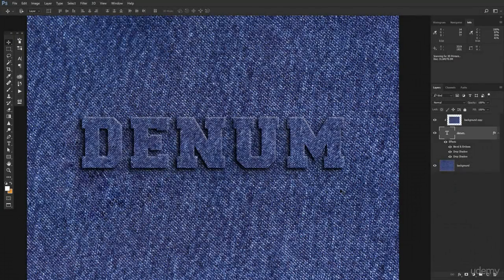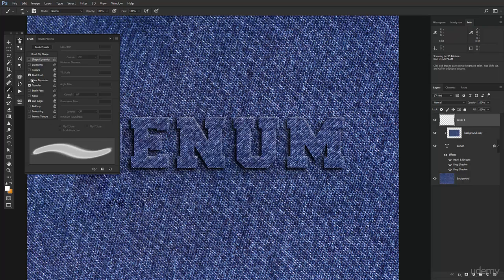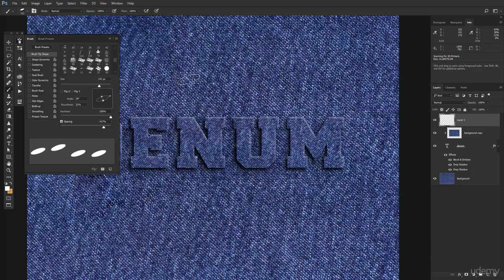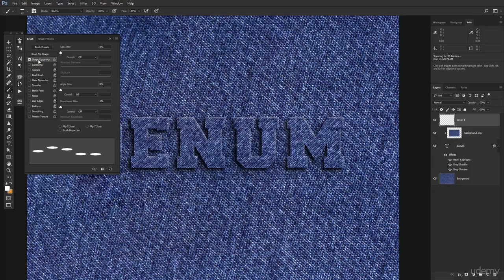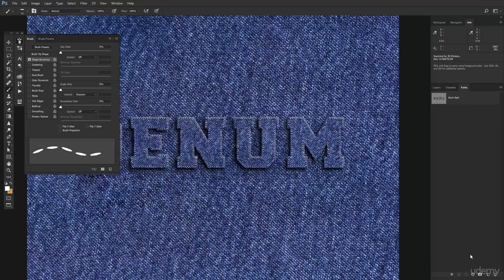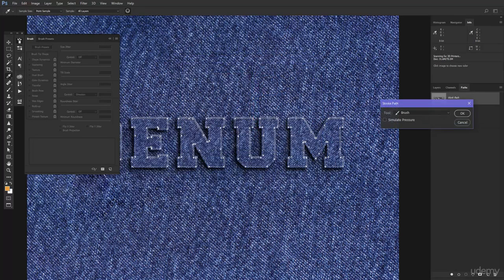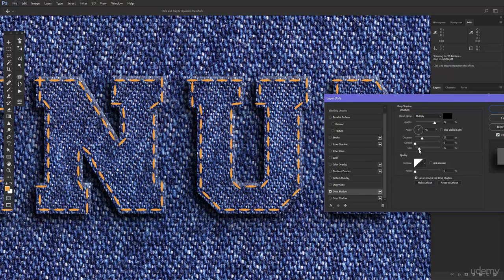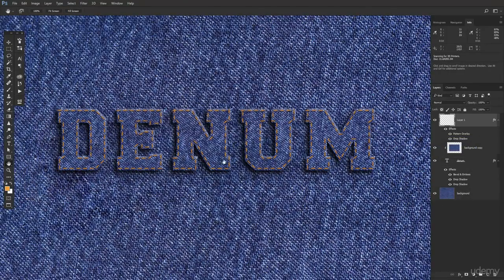Create Amazing Text Effects jeens text effect part 2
HimTuts is one of the best tuturial channel for adobe illustrator, adobe photoshop web development and much more.
Part 2 of jeans text effect - in this video  you will  see how to make jeens text effect with photoshop.